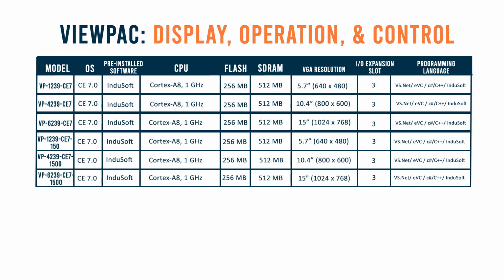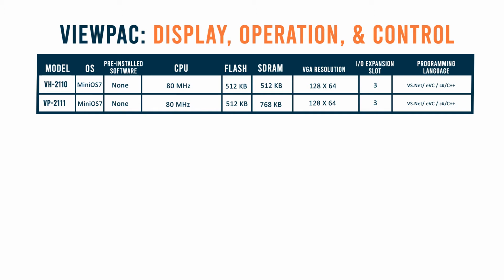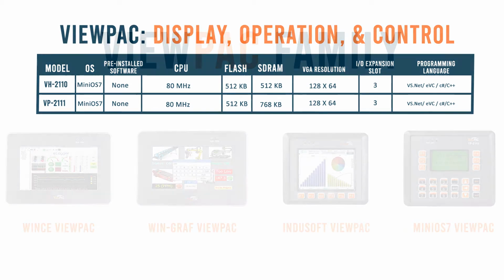ViewPAC: Display, Operation, and Control from ICP DAS USA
ViewPAC Overview: Touchscreen HMI, Data Acquisition, and Control in One Industrial Controller

ICP DAS USA ViewPAC controllers combine display, operation, data acquisition, and programmable control in one compact industrial unit.

In this video, we explore how ViewPAC controllers can help system integrators reduce hardware requirements by combining the functions of a touchscreen HMI, programmable automation controller, industrial computer, and data acquisition system.

ViewPAC controllers are designed for applications such as factory automation, building automation, machine control, manufacturing management, environmental monitoring, and centralized equipment supervision.

Depending on the selected model, ViewPAC systems support multiple processor, operating-system, communication, and software-development options. Available interfaces can include Ethernet, USB, RS-232, RS-485, and expandable industrial I/O.

The integrated TFT LCD touchscreen gives operators a local interface for viewing measurements, acknowledging alarms, adjusting operating parameters, and controlling connected equipment.

ViewPAC development options include Win-GRAF for IEC 61131-3 control programming and InduSoft-based HMI and SCADA software for visualization, data logging, alarms, trends, reports, and remote monitoring.

These tools allow engineering teams to develop applications that combine:

✅ Touchscreen HMI visualization
✅ Real-time data acquisition
✅ Logic and sequence control
✅ Alarm and event management
✅ Historical data logging
✅ Industrial communication
✅ Local and remote system monitoring
✅ Integration with sensors and remote I/O

Compared with a separate industrial PC and PLC architecture, ViewPAC can reduce panel space, wiring, hardware requirements, and overall system complexity. It can also replace separate HMI and PLC components in applications that need both operator control and programmable automation.

❓ QUESTION

Are you combining an HMI, PLC, industrial computer, and data acquisition system in one project? Comment your I/O, communication, display, and software requirements, and we’ll help point you toward the right ViewPAC controller.

📘 About

This video provides an overview of ICP DAS USA ViewPAC programmable automation controllers — covering touchscreen operation, industrial data acquisition, logic control, Ethernet, USB, RS-232, RS-485, Win-GRAF, InduSoft HMI and SCADA development, alarms, data logging, and remote monitoring.

By integrating visualization, control, and data acquisition in one unit, ViewPAC controllers can help system integrators reduce installation space, simplify system architecture, and build flexible solutions for factory, machine, building, and environmental automation.